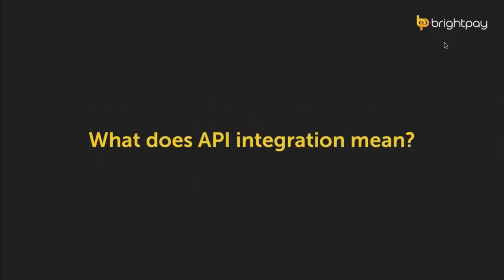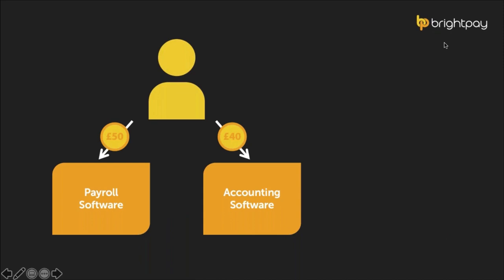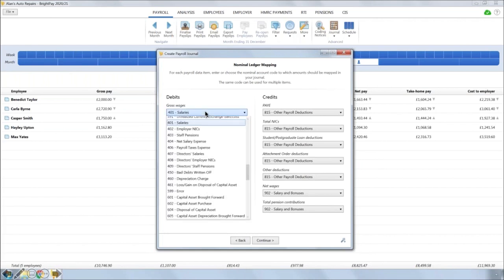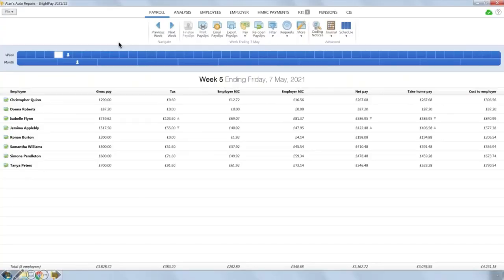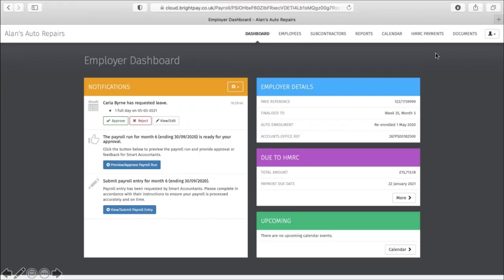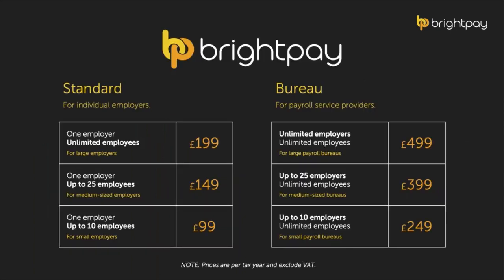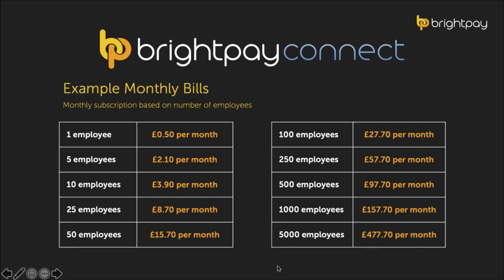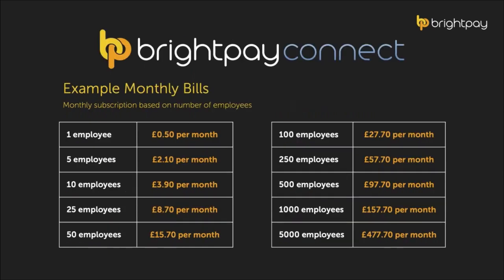Payroll in the Connected Era: How integration has transformed the world of payroll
During the webinar, BrightPay will discuss the benefits of integrating your payroll and accounting software and demonstrate how you can streamline the entire process from start to finish. Discover how you can free up time for you to spend on other tasks that really need your attention.

In the past, payroll software and accounting systems stood side by side, but they never spoke or communicated directly with each other. Thanks to API integration, we have added the ability to connect BrightPay to a number of accounting packages.

BrightPay’s integration has made it possible for the instant flow of payroll information from the payroll software to various accounting systems. Instead of having to manually enter the payroll journals into your general ledger, you can send them directly from BrightPay to your accounts system at the click of a button. It couldn’t be any easier.